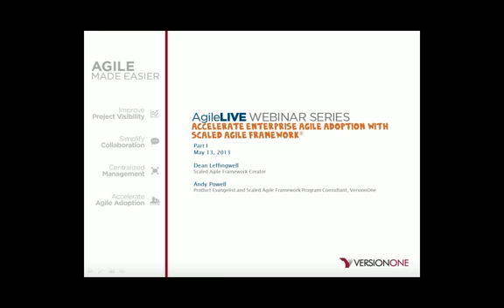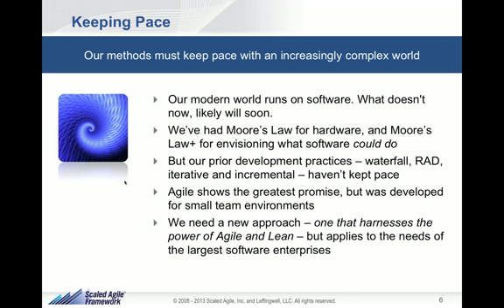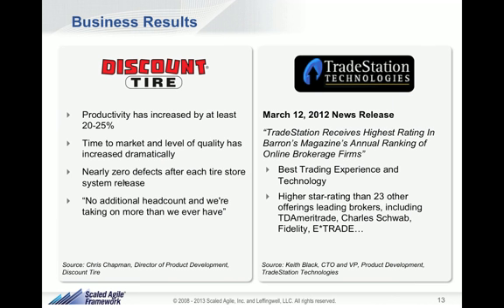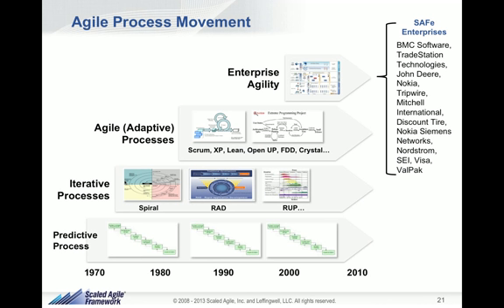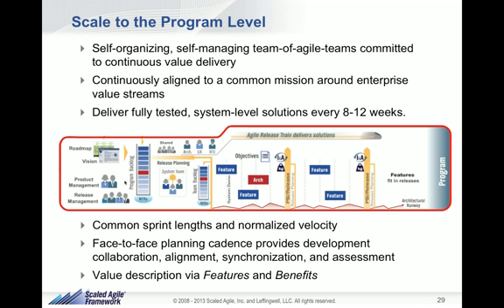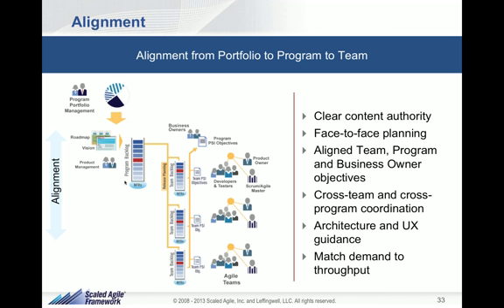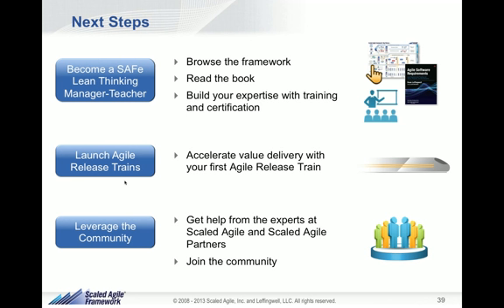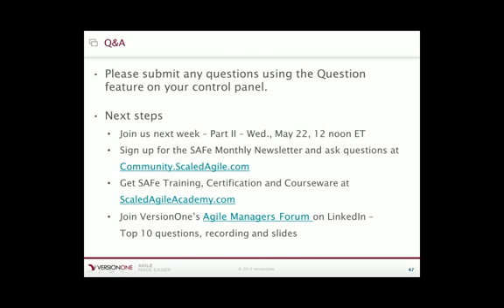Accelerate Enterprise Agile Adoption with Scaled Agile Framework Part 1